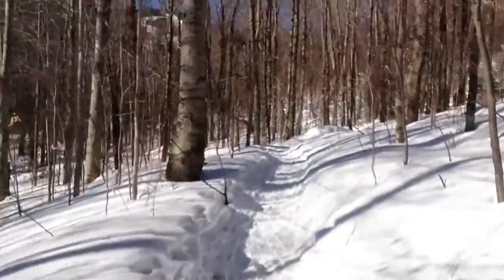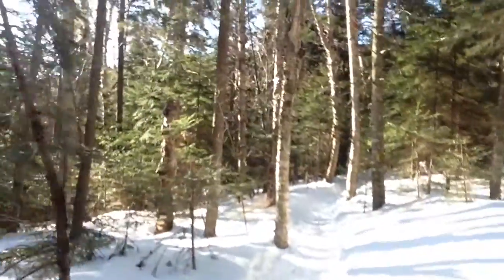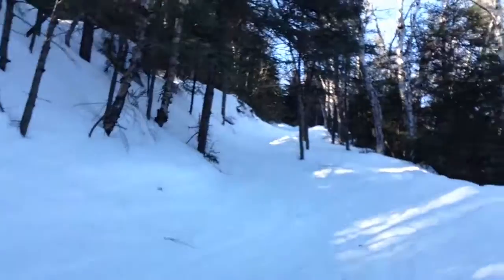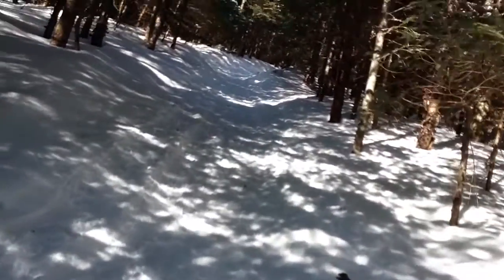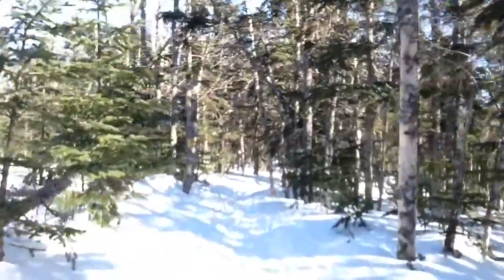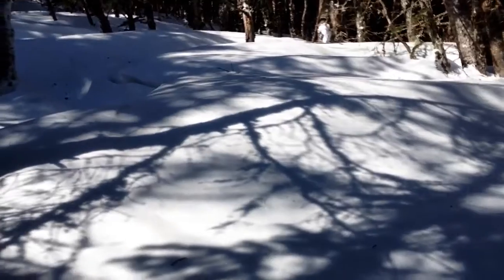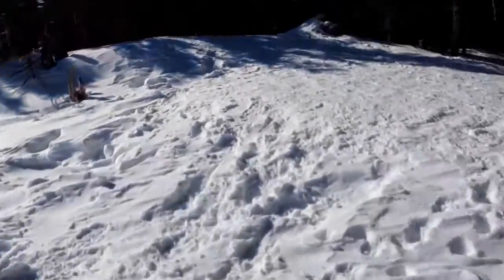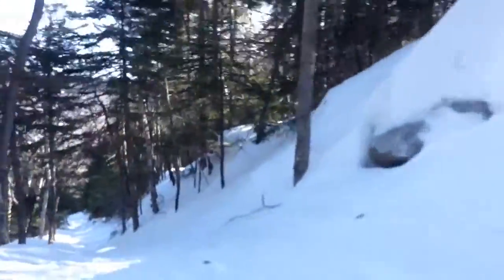Mount Tecumseh Winter Hike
I had some time before work for a hike, and knowing that winter is almost over, I revisited Mount Tecumseh (NH 4K #7). The new views were awesome, and there wasn't a cloud in the sky!